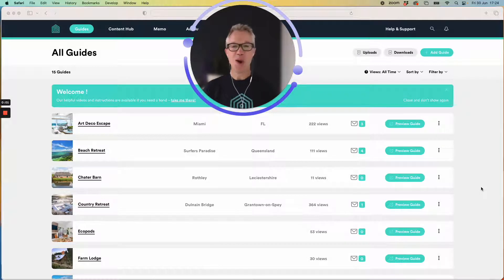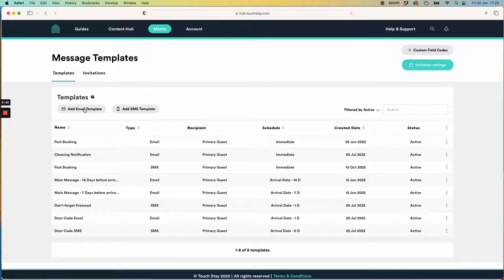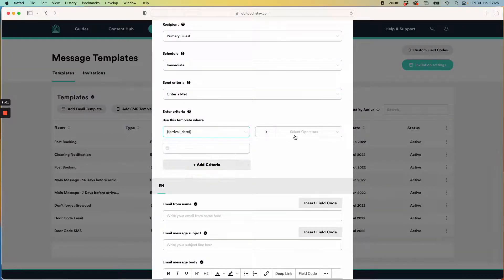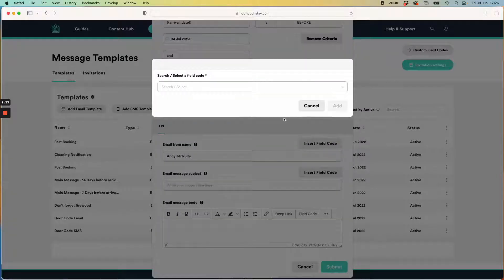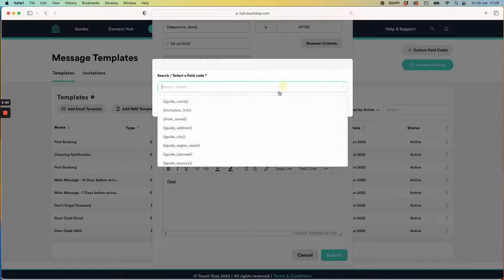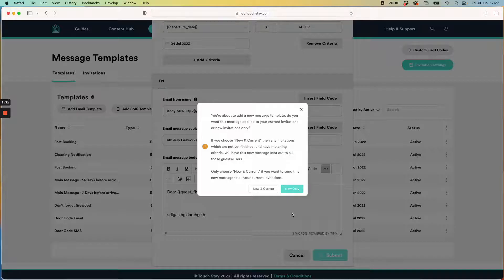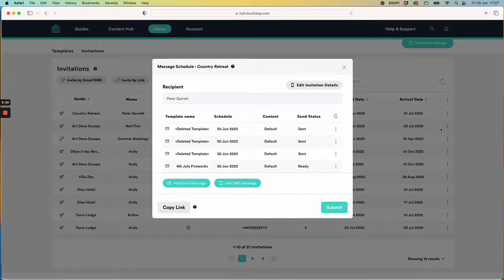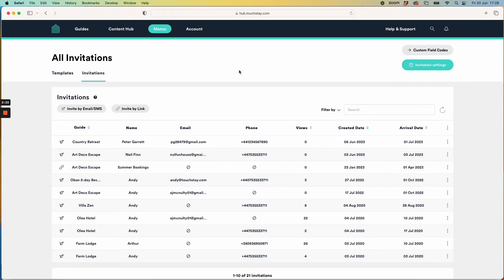Memo: How to send a one off message to specific guests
Want to send a one-time message to a batch of guests (incoming, mid-stay, or ready to depart)? It's easy with Memo. Choose email or SMS, choose Custom Template, choose which guests you want to reach using the criteria parametre dropdowns, write your message and off you go! Find out more about Touch Stay's free SMS and email message scheduling tool, Memo.